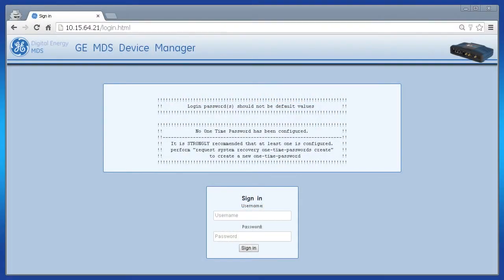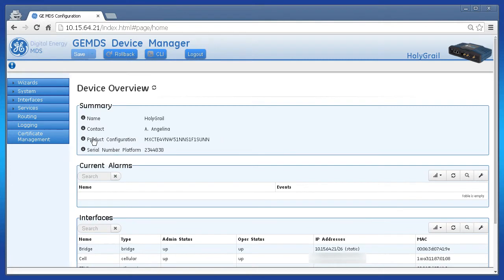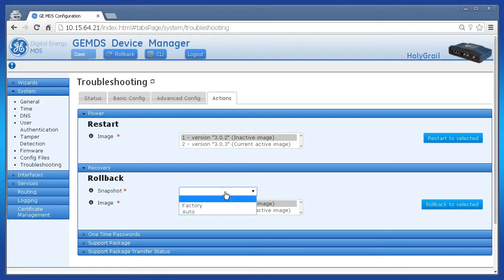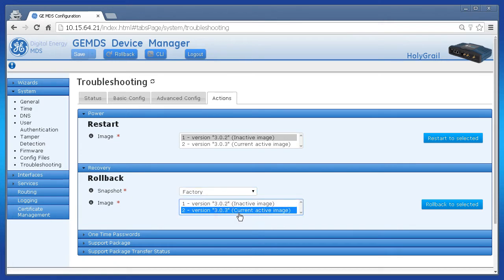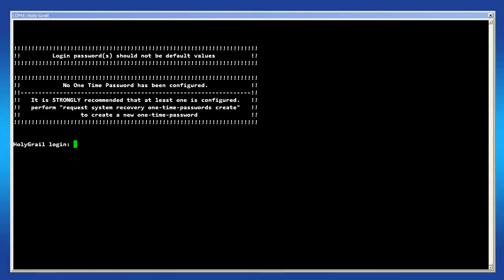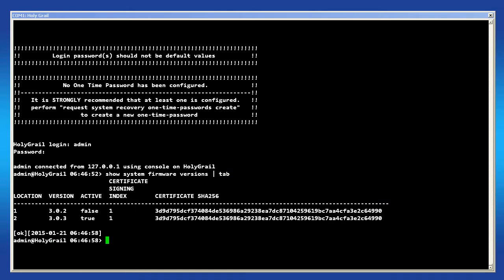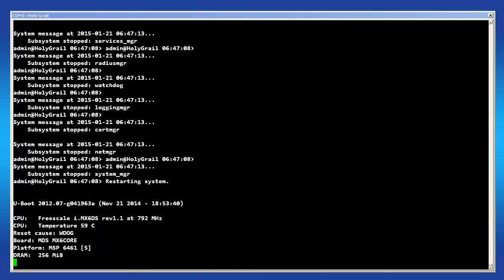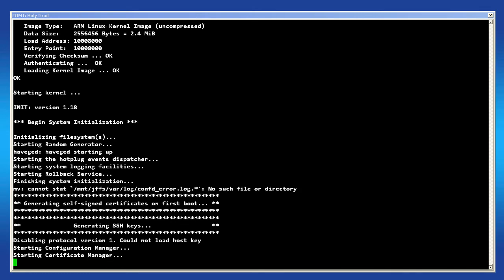Orbit MCR | Resetting to Factory Defaults v3.0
This video shows how to reset an Orbit to Factory Defaults.